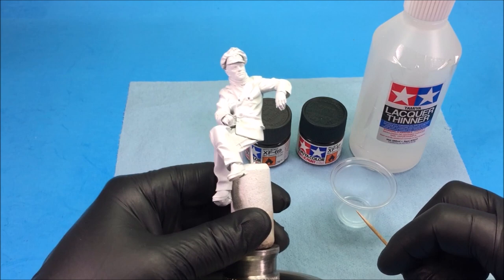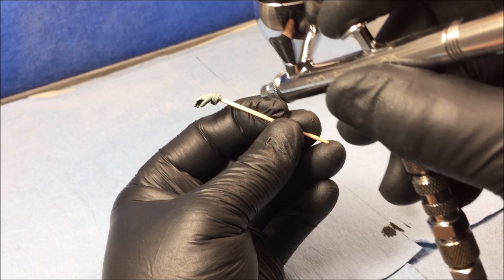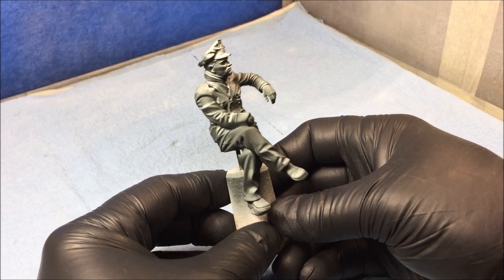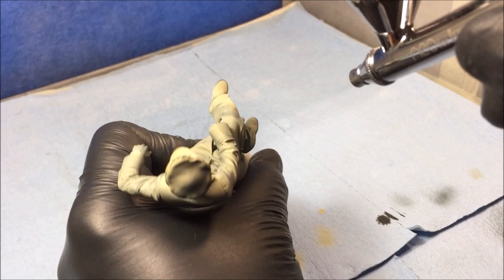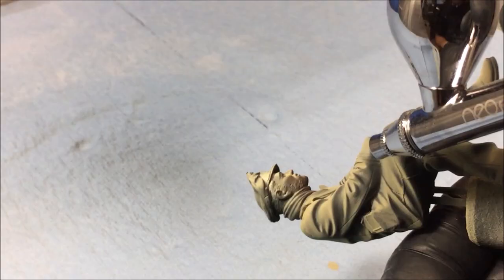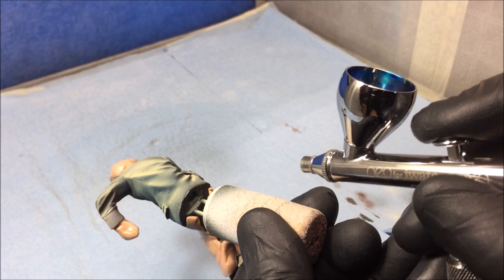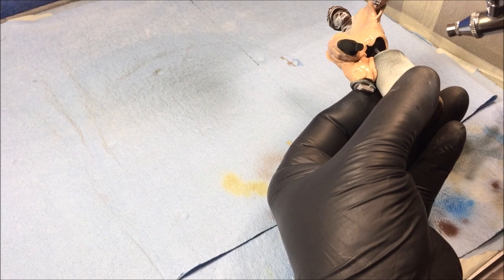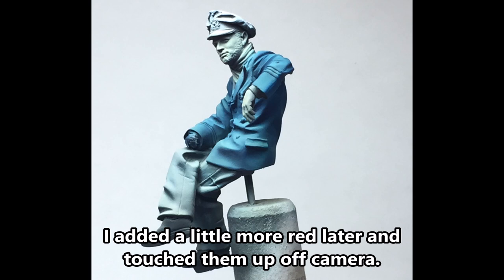MILITARY MODELLING 2019 (FIGURE PAINTING IN OILS) AIRBRUSH PRE-SHADING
IN THIS VIDEO I DEMONSTRATE HOW TO PRE SHADE THE ANDREA GUNTER PRIEN FIGURE WITH AN AIRBRUSH.